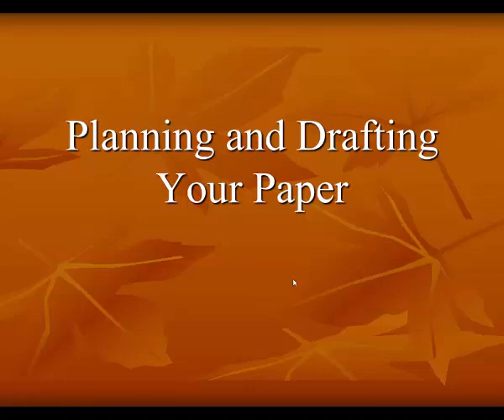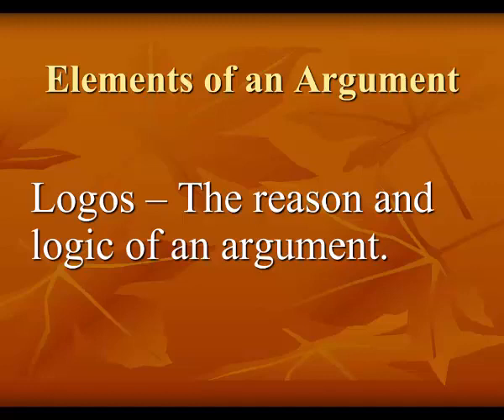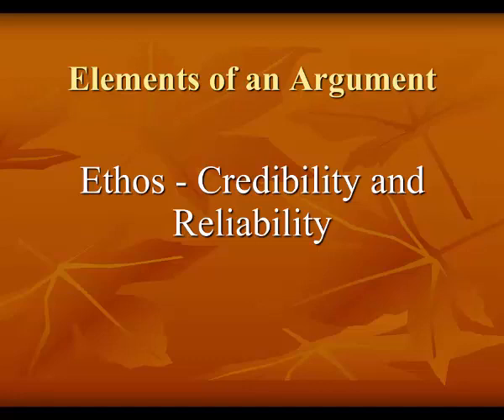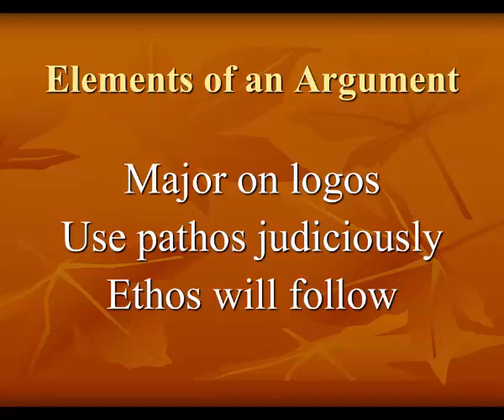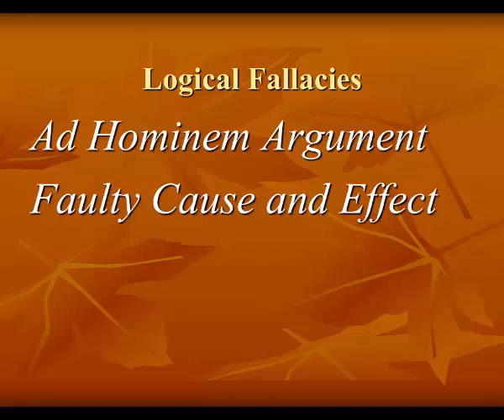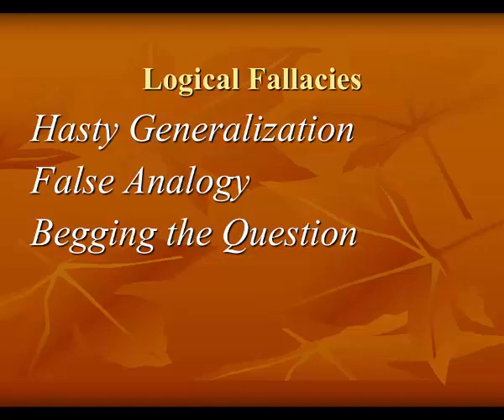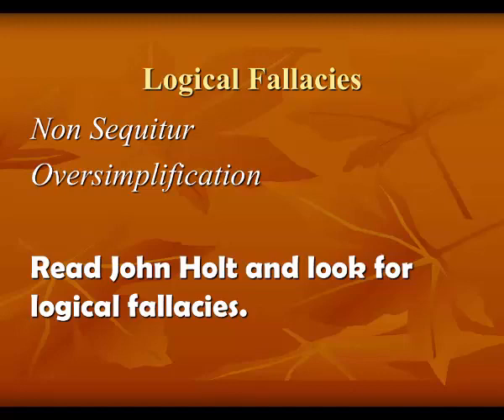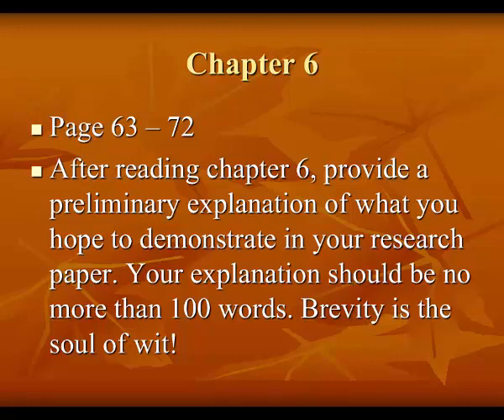RSWR 3345 Lecture 6